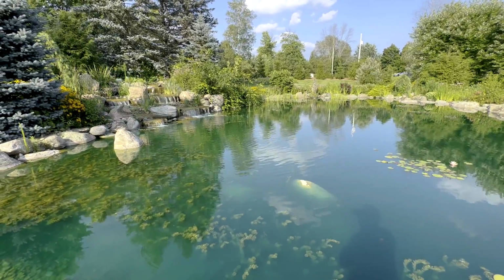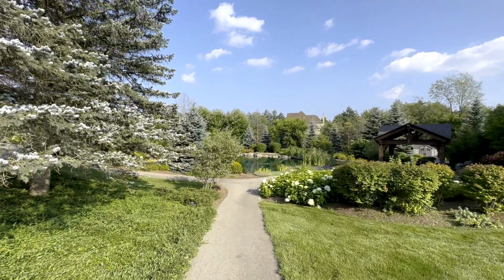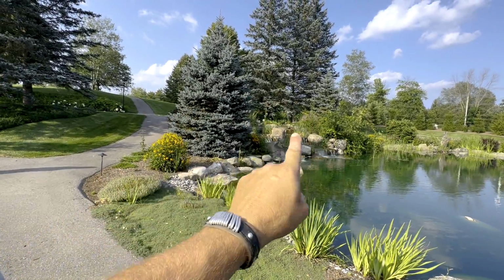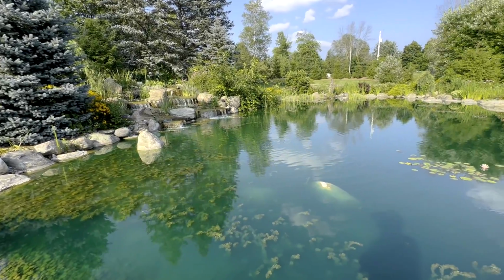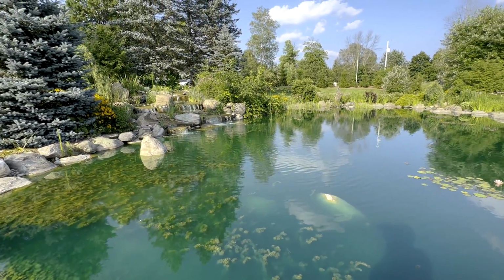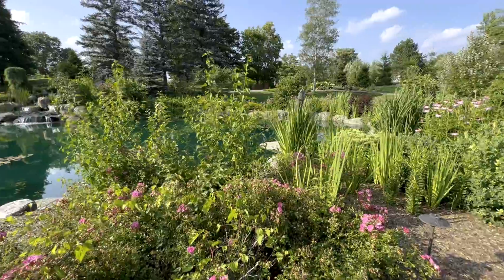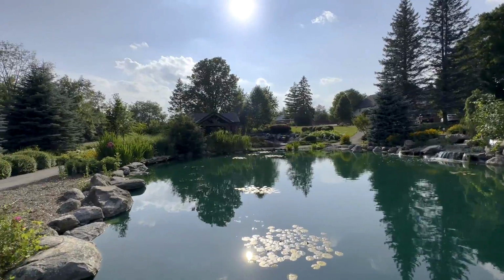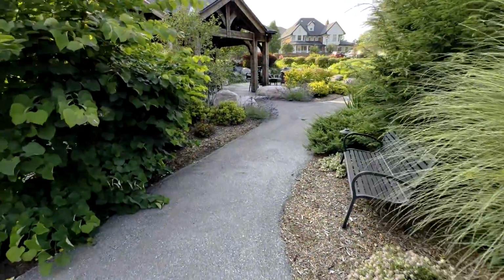GIANT Pond Built For Their Dogs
I'm in Burlington, ON Canada with CAC Phil Jackson of Jackson Pond @Jacksonpondmanagement  to visit their customers and the Water Features they've built.